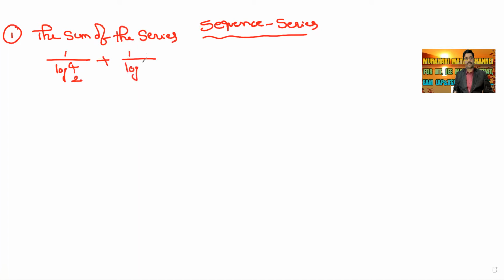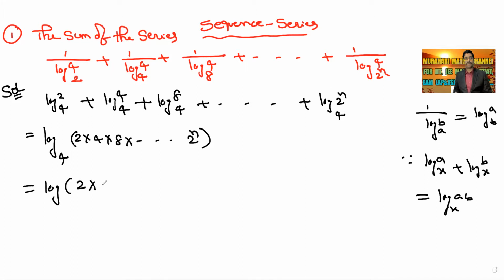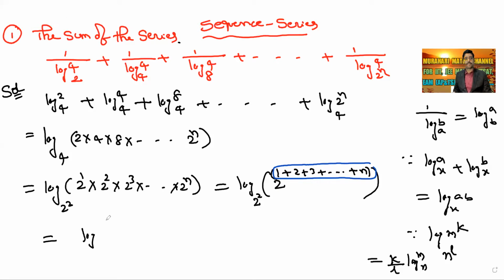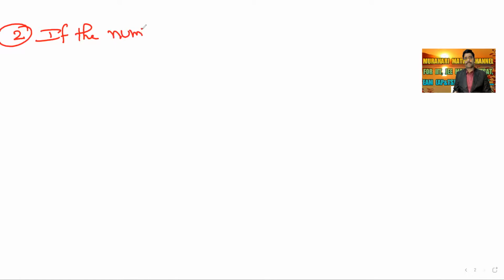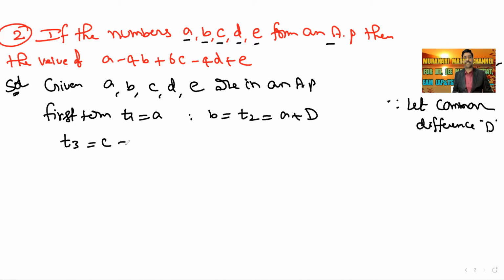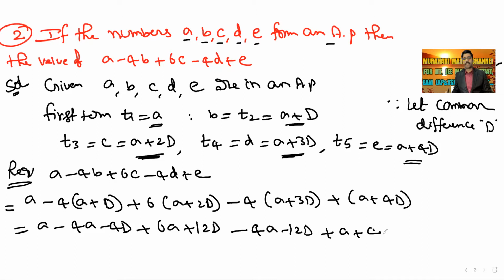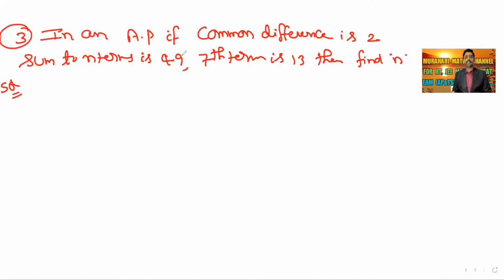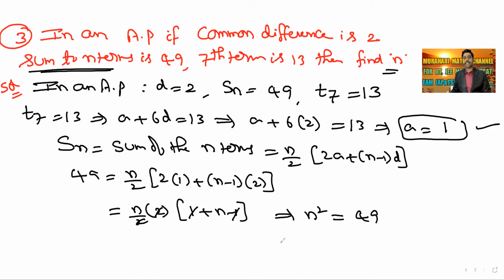SEQUENCE AND SERIES PROBLEMS PART 15 FOR IIT, JEEMAINS, BITSAT, EAM (AP&TS),KCET AND MHCET...